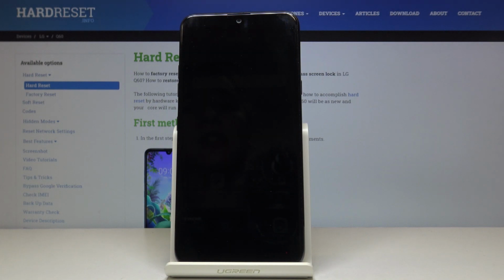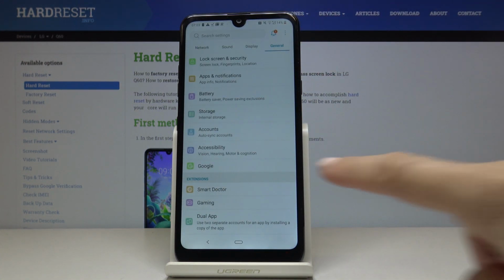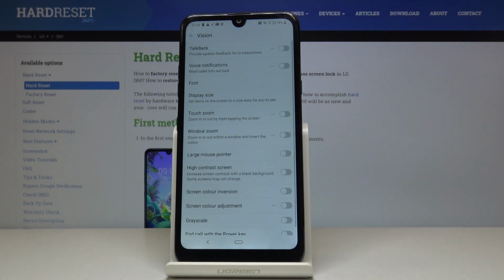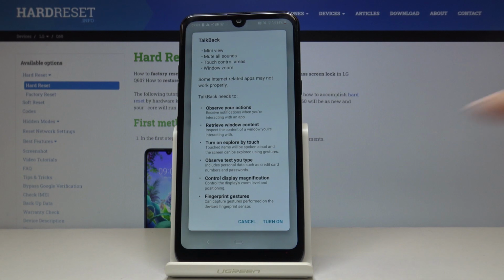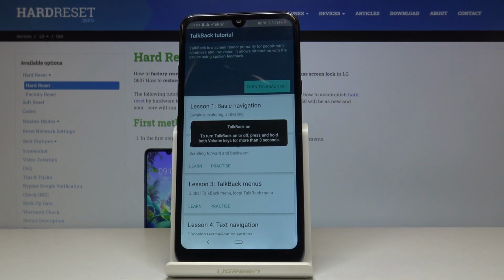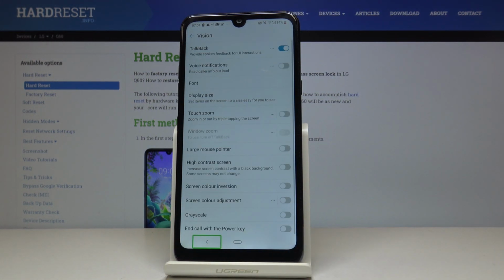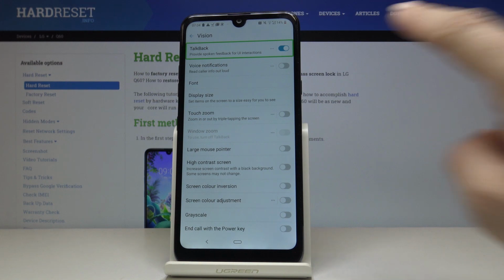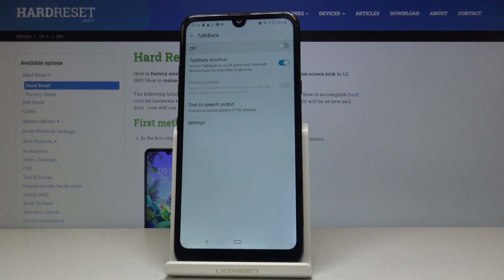TalkBack Option on LG Q60 – How to Enable and Use It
This video is a short tutorial how to enable TalkBack on LG Q60.  TalkBack is an Accessibility Service that helps vision-impaired users interact with, and enjoy, their devices. It uses spoken word, vibration and other audible feedback to let you know what's on your screen, what you're touching, and what you can do with it. So, if you have any difficulties with everyday use of your LG Q60, follow our instruction and make it active.

How to use TalkBack Mode in LG Q60? How to enable TalkBack in LG Q60? How to exit TalkBack Mode in LG Q60? How to quit the TalkBack Mode in LG 60? How to enable TalkBack on LG Q60? How to make talk back active on LG Q60? How to help people with talk back option? How to exit the TalkBack Mode in LG 60?